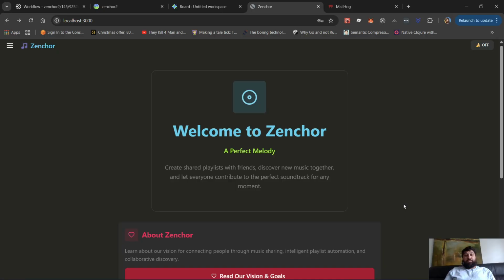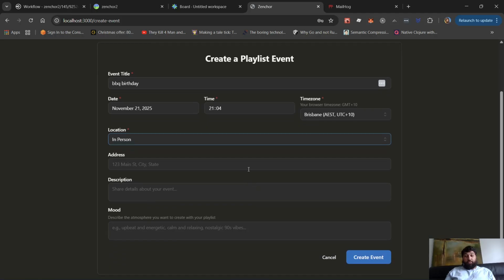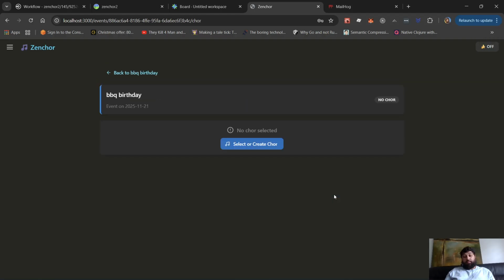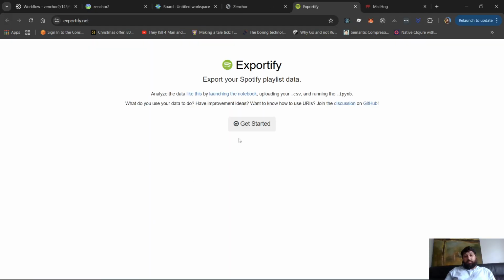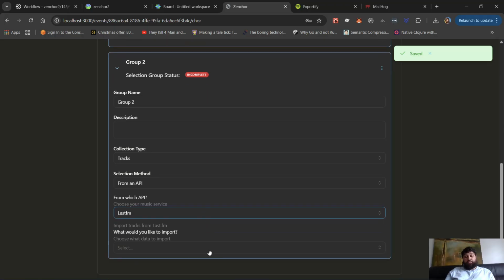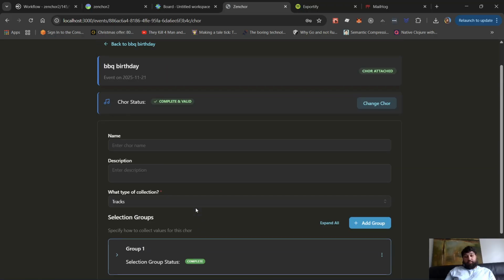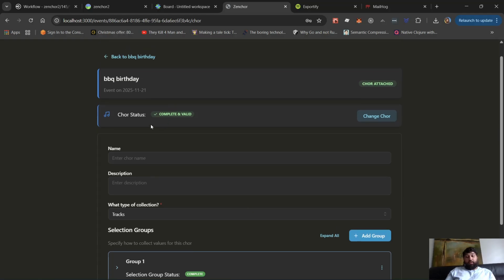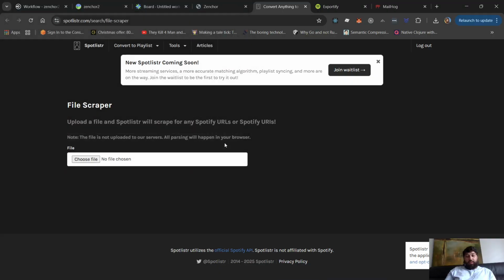Getting started with Zenchor - 10/11/2025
How to use zenchor, creating events, inviting users and contributing music.